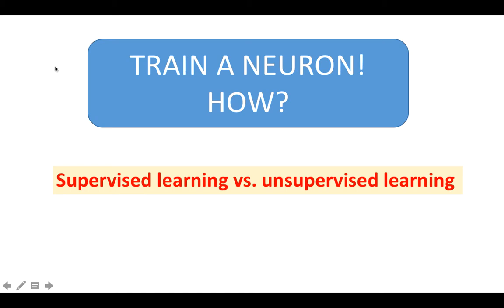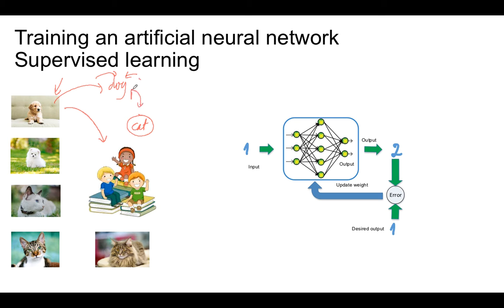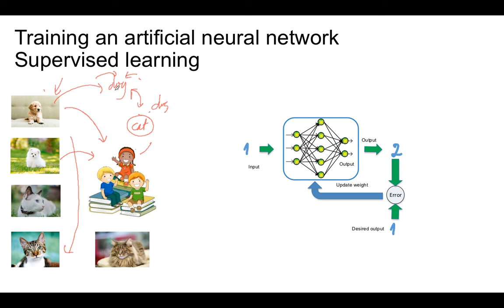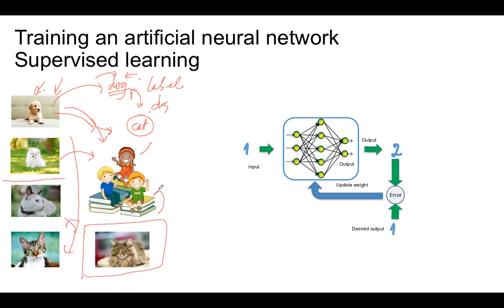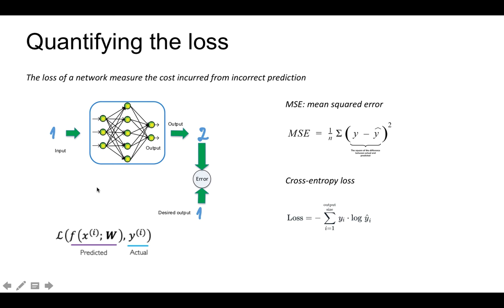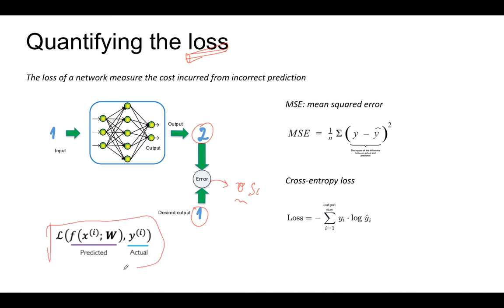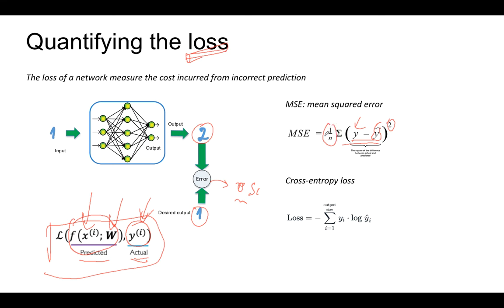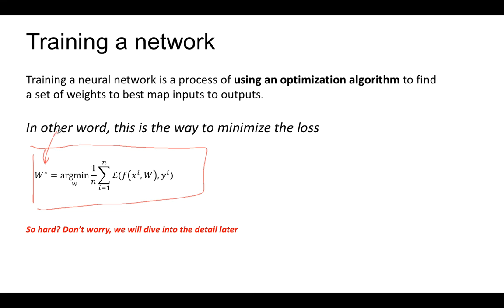AI and Deep Learning-A simple approach.P1.2. Intuitively Understanding of neural network learning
intuitive understanding of how a neuron learns from data
Supervised learning vs. unsupervised learning